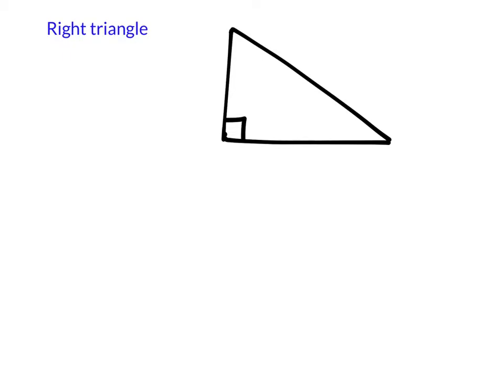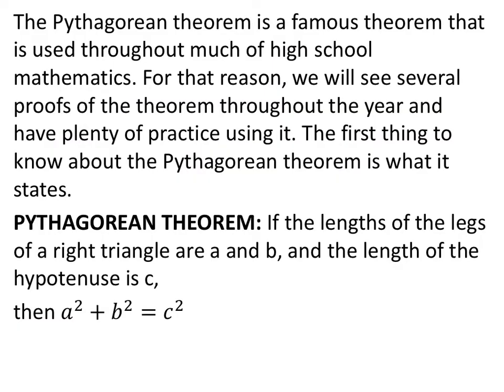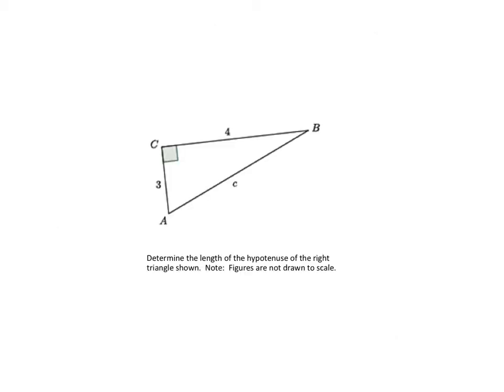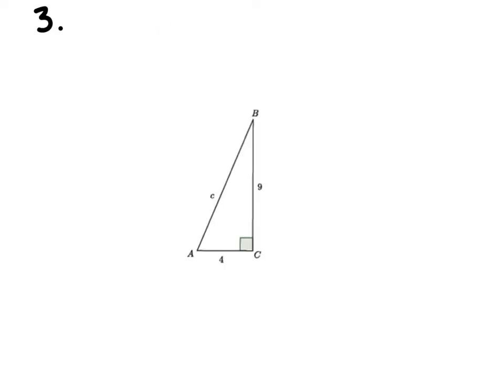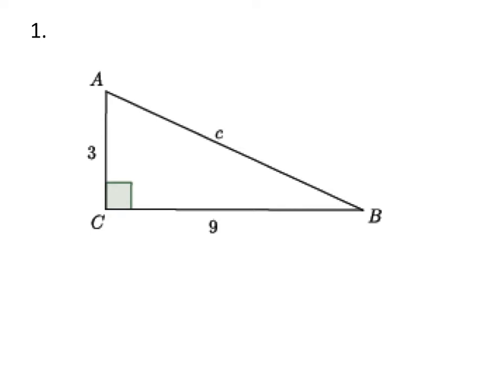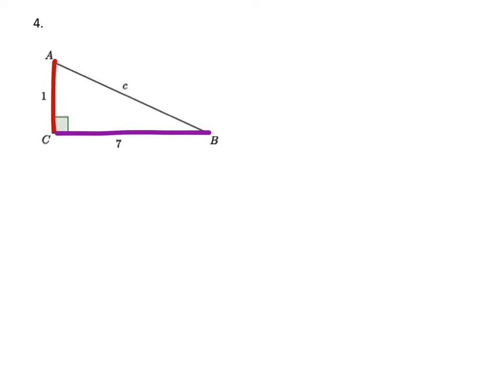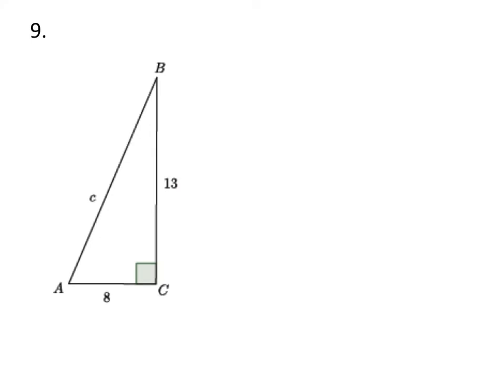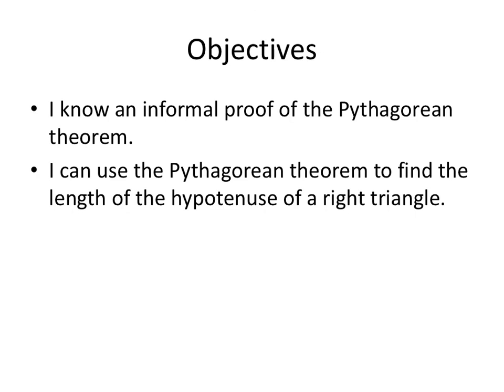The Pythagorean Theorem Part 1 (8th Grade Unit 2D Lesson 15)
This lesson was a brief informal proof of the Pythagorean Theorem , using the windmill proof.
In this lesson, we only looked at solving for missing hypotenuse lengths of right triangles.